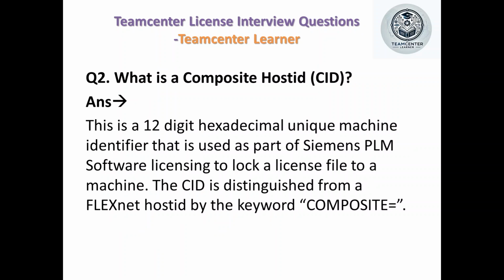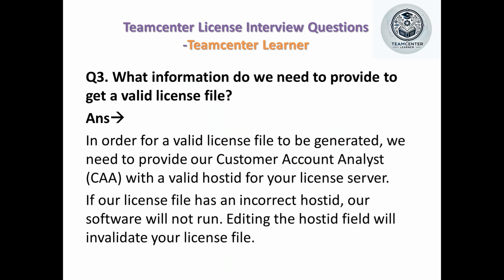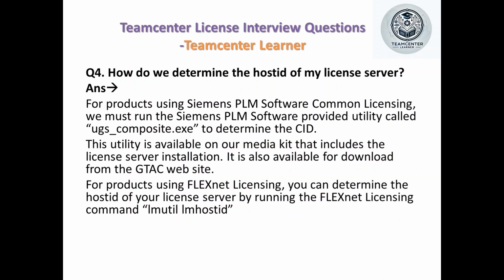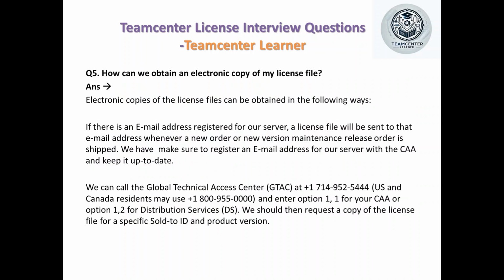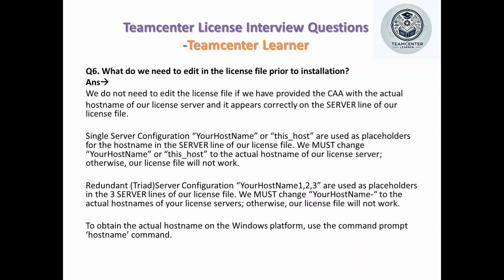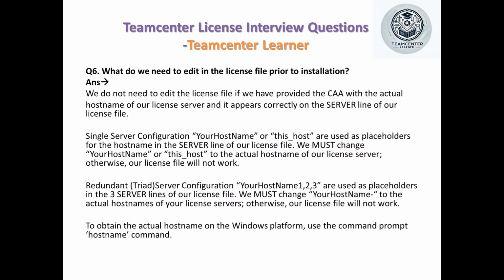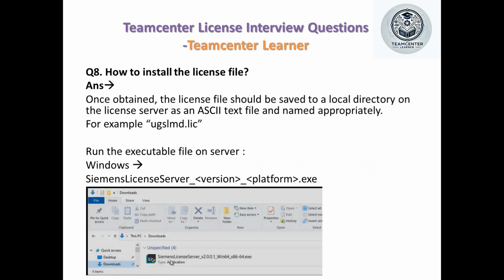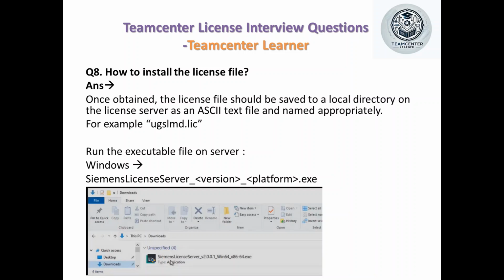Teamcenter License Server Interview Questions